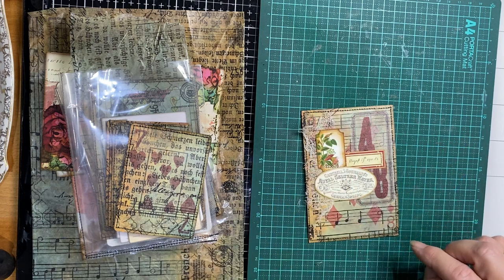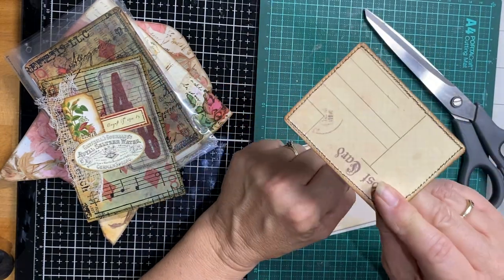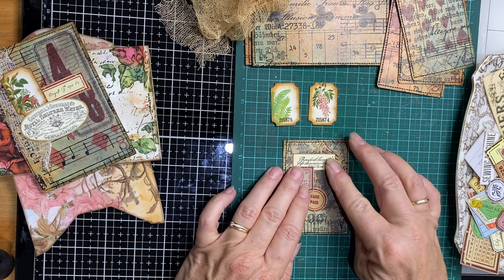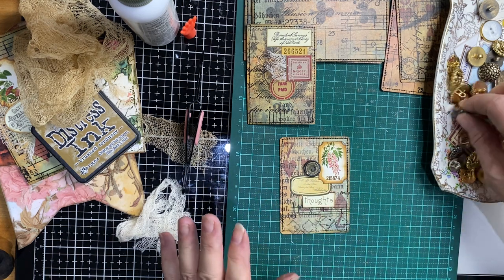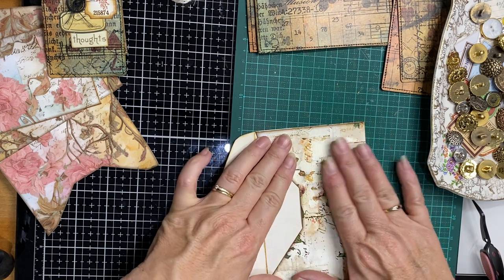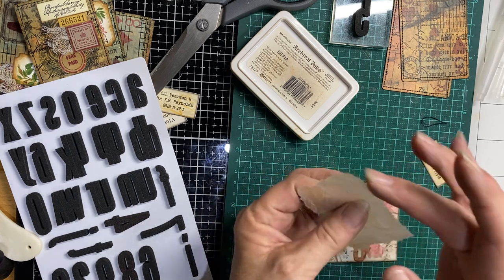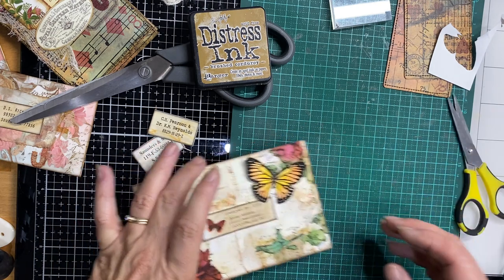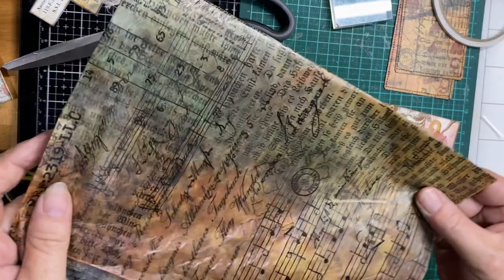Altered Playing Cards-DTP for WhichCraft Do You Do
Come join me and learn how to alter playing cards with lots of products from WhichCraft Do you Do
Kits used:
Correspondence collection Set 1
Assorted Tickets and Labels Set 1

This link will put you straight through to the digitals in the WhichCraft Do You Do website

Or
Newcomb
Victoria 3219
Australia